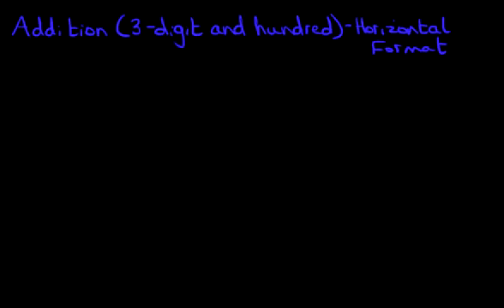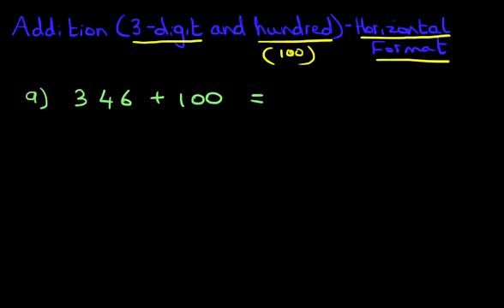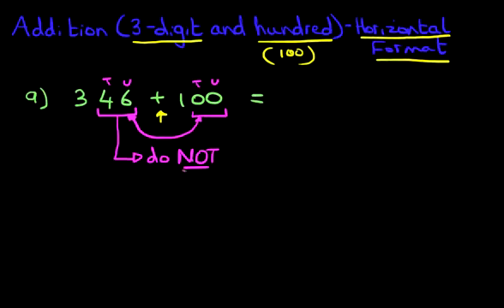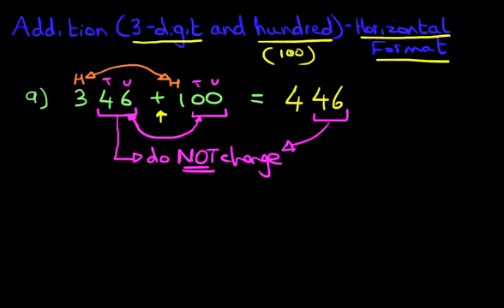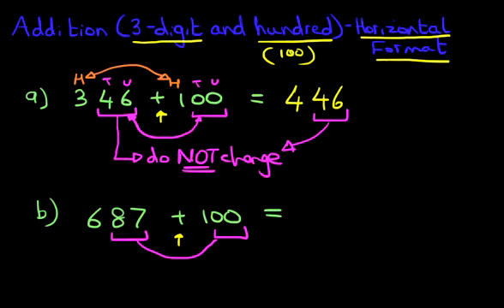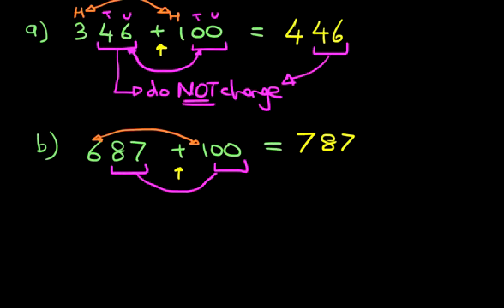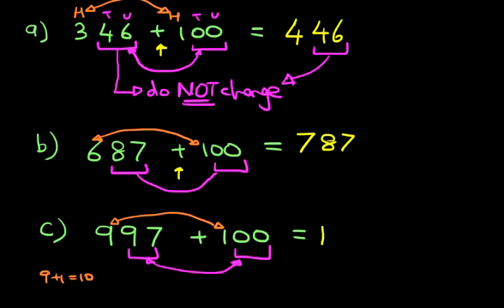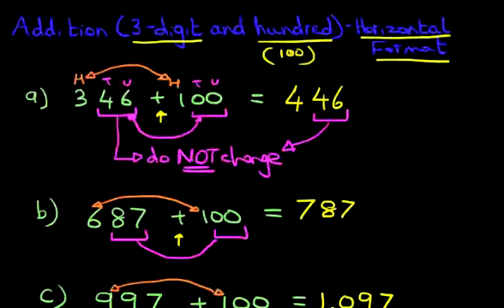Addition (3-digit numbers and hundred) - Horizontal Format